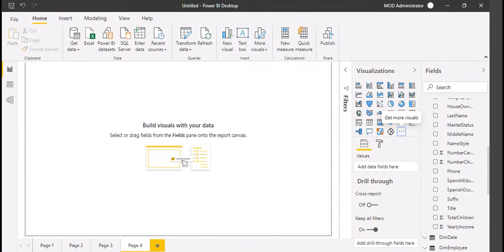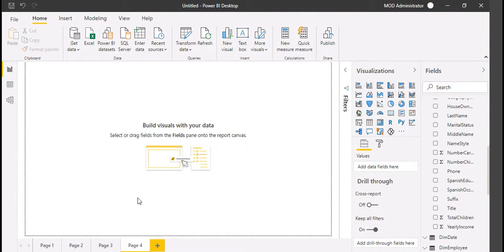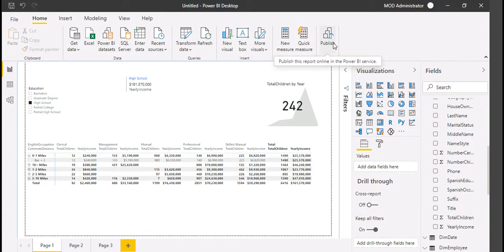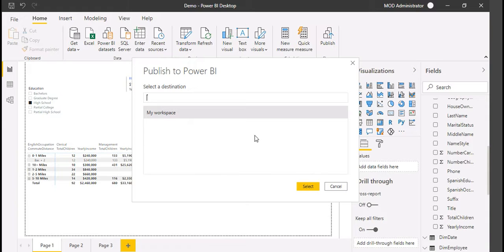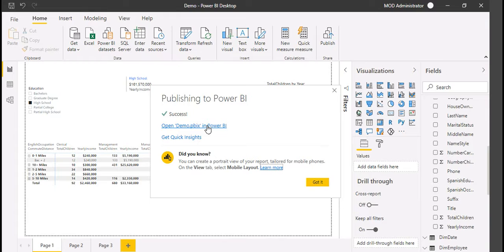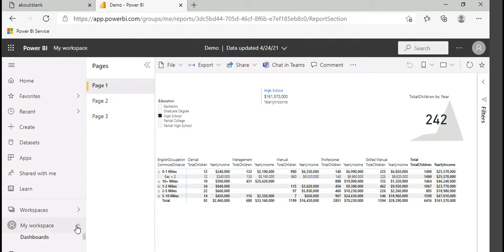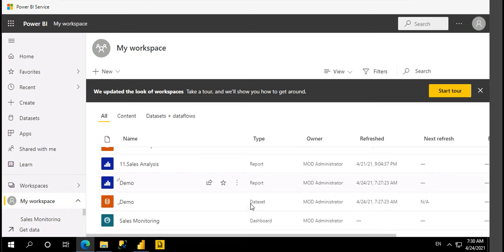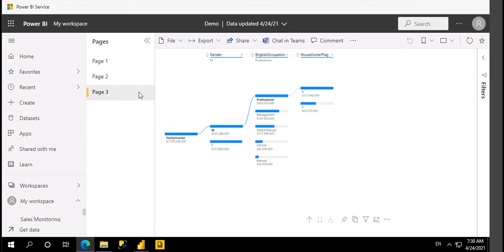Publish Report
To publish a Power BI Desktop datasets and reports
1.In Power BI Desktop, choose File - Publish - Publish to Power BI or select Publish on the ribbon.
2.Sign in to Power BI, if you aren't already signed in.
3.Select the destination(Workspace).